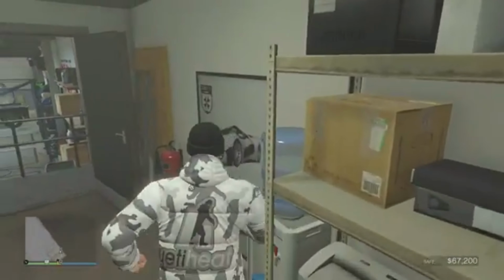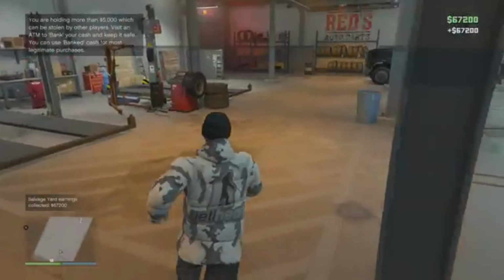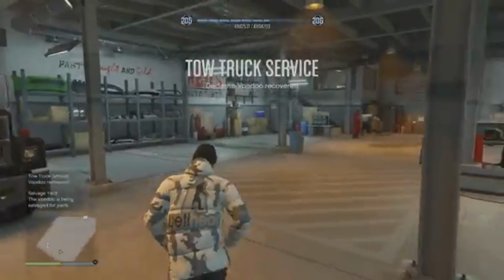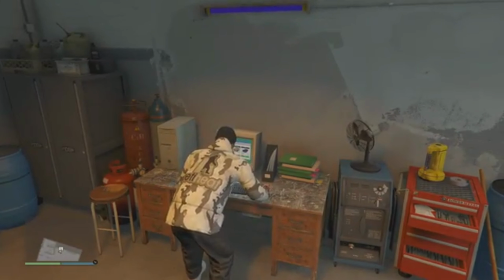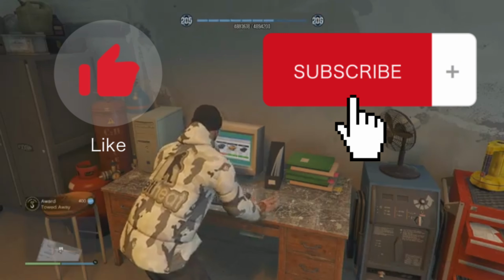GTA 5 BEST PASSIVE INCOME ! Best Way To Make Money In GTA Online Salvage Yard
GTA 5 Best Business To Buy
Best Way To Make Money In GTA Online